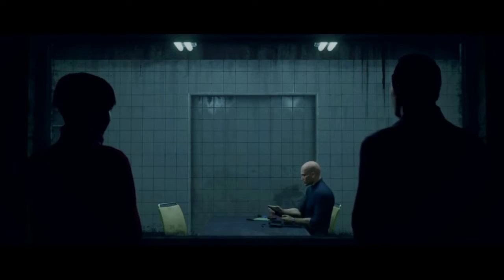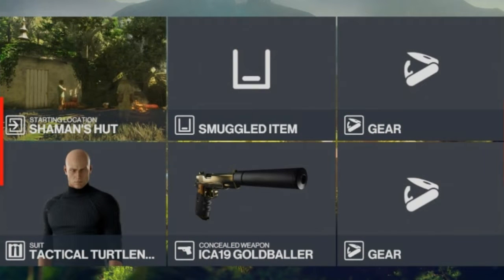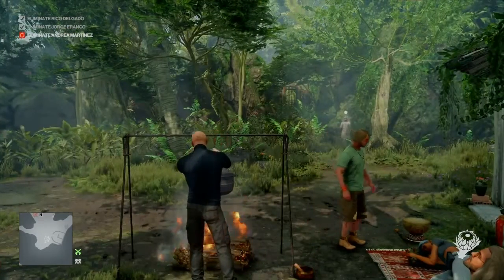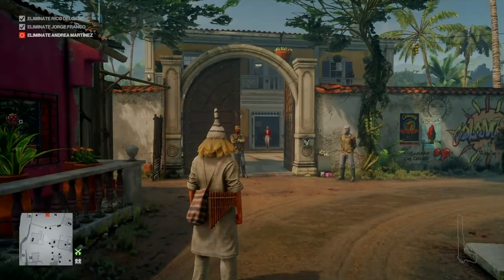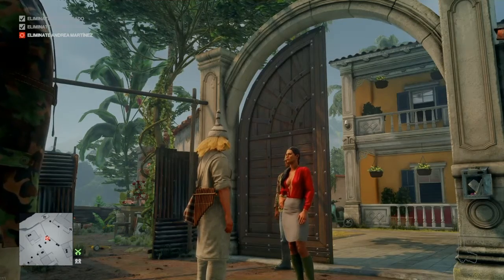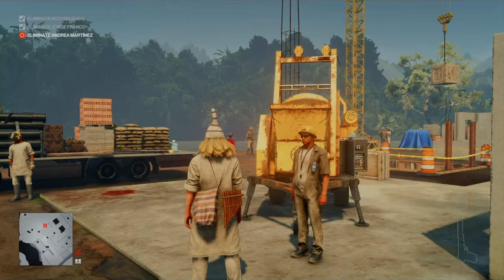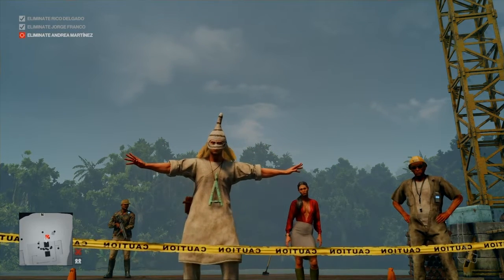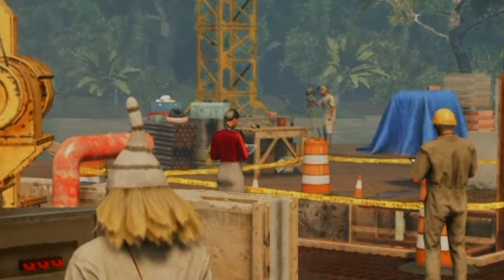HITMAN, A Strong Foundation Challenge, Santa Fortuna, Andrea Martinez